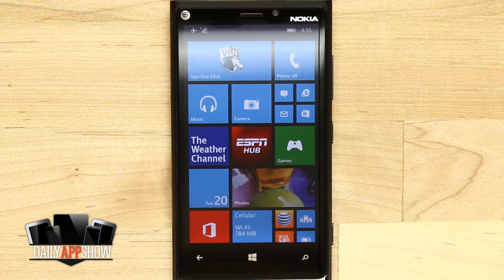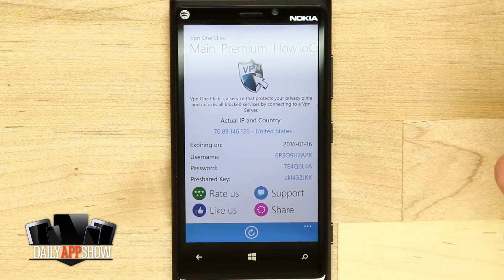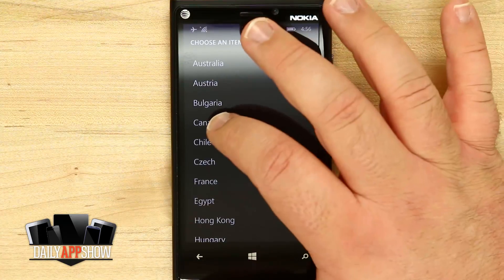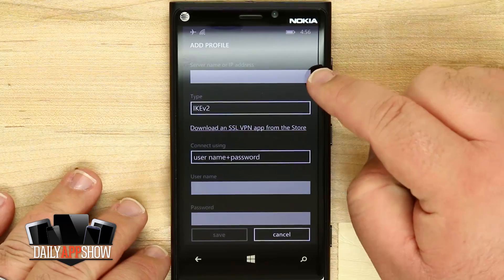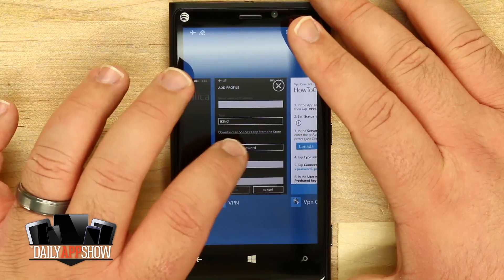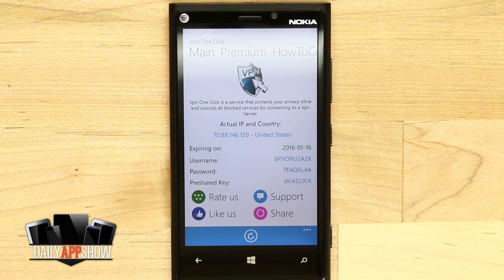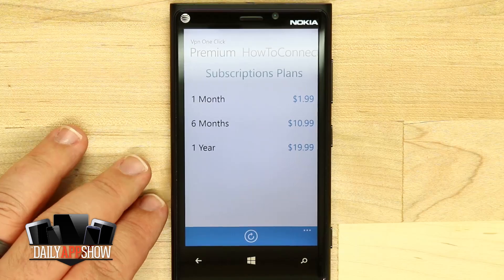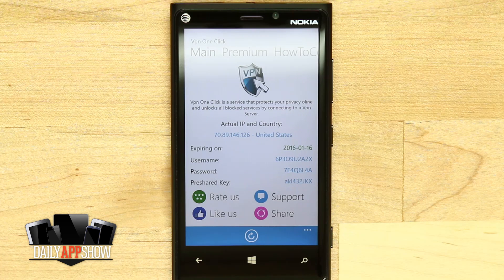VPN One Click Windows Phone App Demo - DailyAppShow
VPN One Click is a simple and easy to use VPN client for your Windows devices. VPN One Click is great for protecting your privacy online and can allow you to unlock services such as Twitter, Facebook, and Skype while traveling.